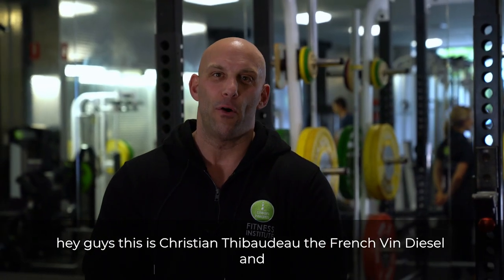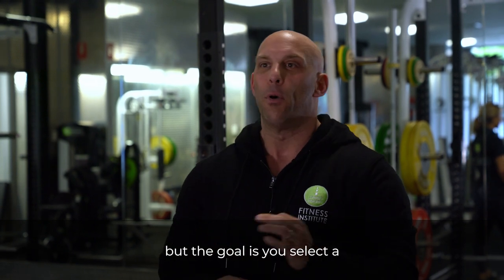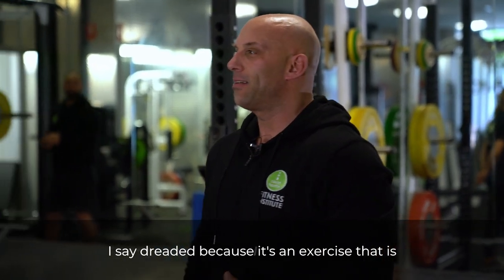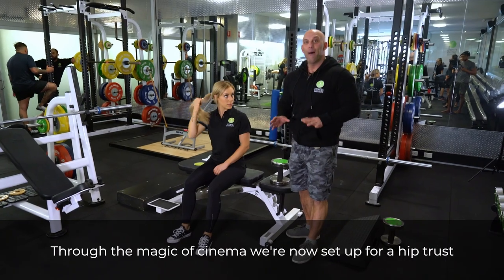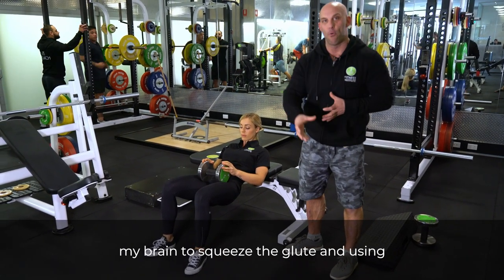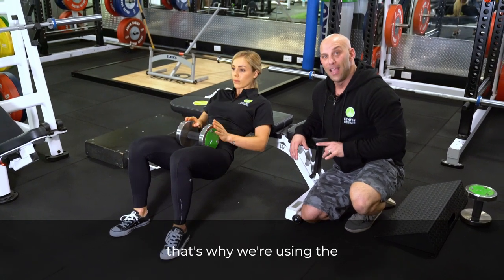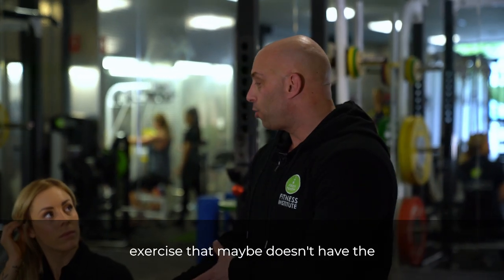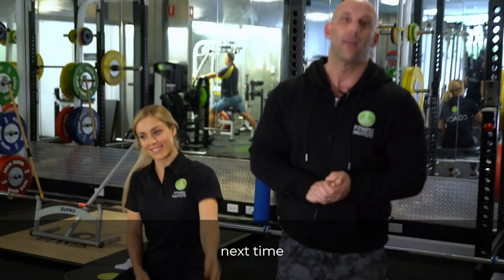How to Build Bullet Proof Glutes with Christian Thibaudeau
Shot in 2019 at our company HQ with world-leading Strength Coach Christian Thibaudeau. In this video, he discusses how to improve your client's squat in as short a time as possible by working on glute development in your C series.